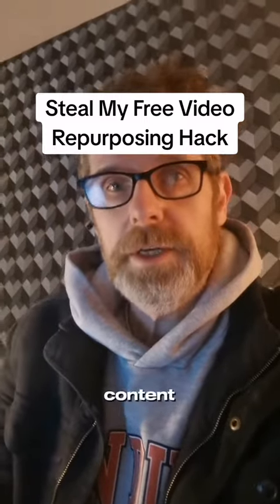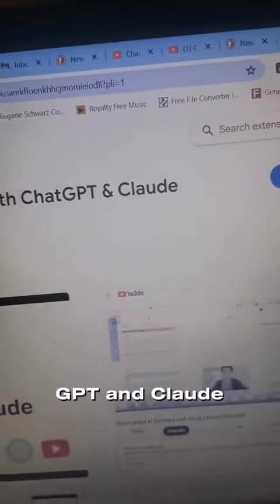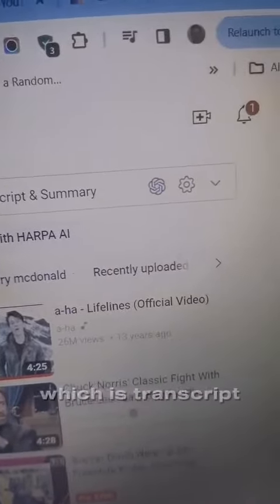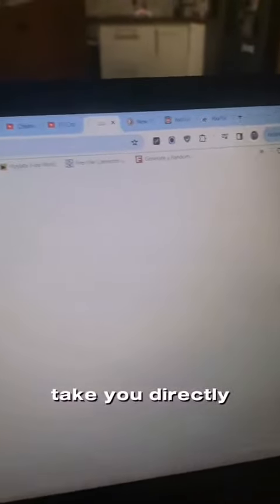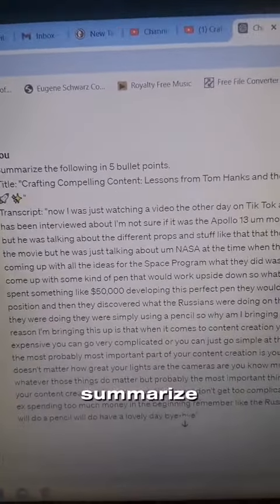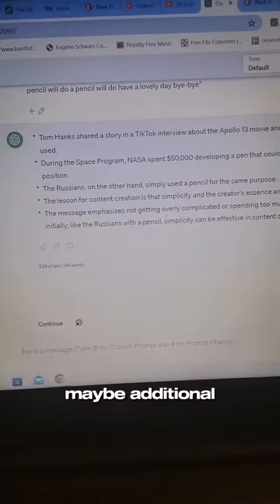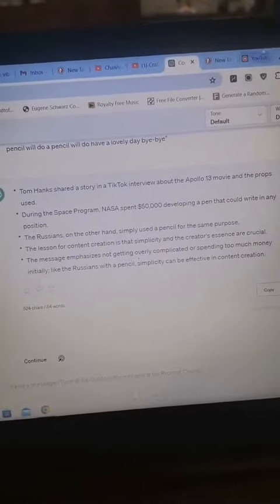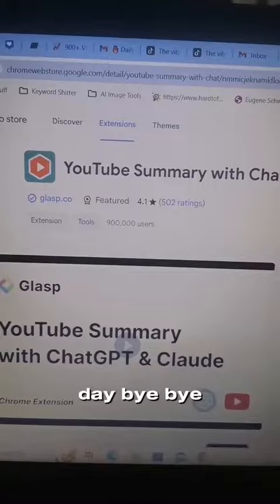Maximize Your Content! 🚀 Unleash the Power of YouTube Summary with Chat GPT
Hey Content Creators! Ever wish there was a way to effortlessly get more out of your videos? Well, your wish just came true! 🌟 In this video, we explore the game-changing "YouTube Summary with Chat GPT and Cloud" plugin for Google Chrome. Learn how to transform your video transcripts into concise bullet points, saving you time and sparking creativity! 🚀💡

🔍 What's Inside:

Step-by-step guide to installing the plugin.
A firsthand look at the "transcript and summary" feature in action.
Discover how Chat GPT can help you generate quotes, tips, and tricks from your content.
Creative ways to use summarized content for additional videos or social media posts.
Ready to take your content to the next level? Hit play now and let's unlock the full potential of your YouTube videos! 🎥✨